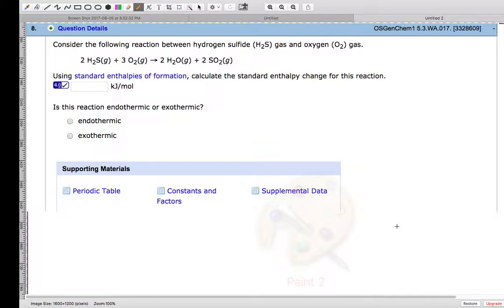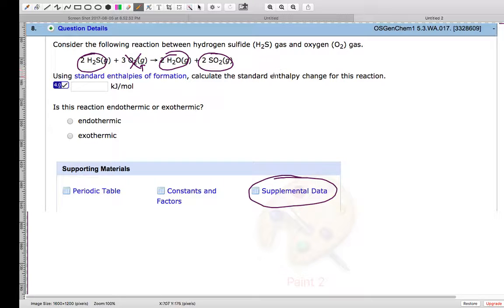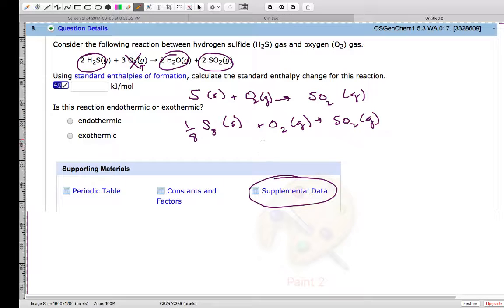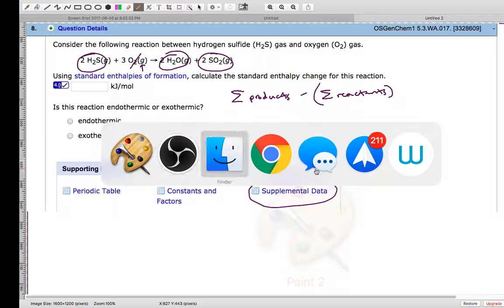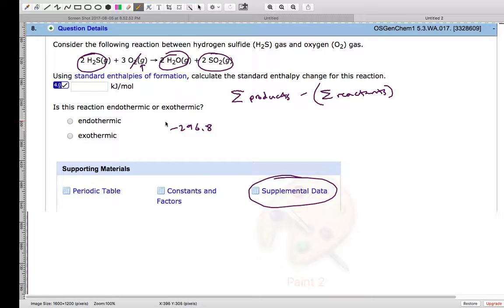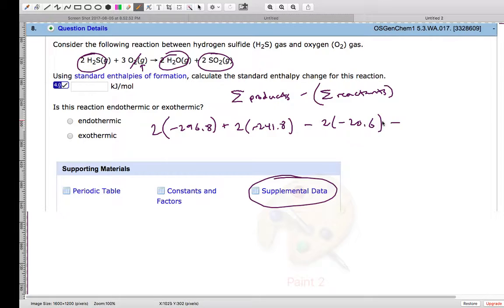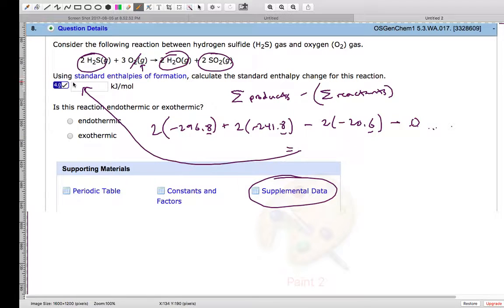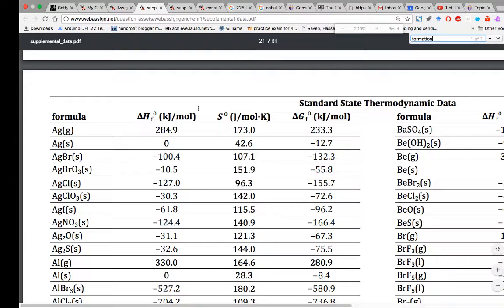#8 on WebAssign for Additional Problems in the module 6